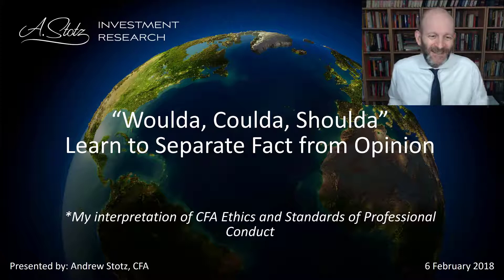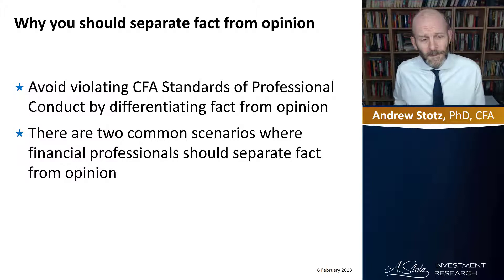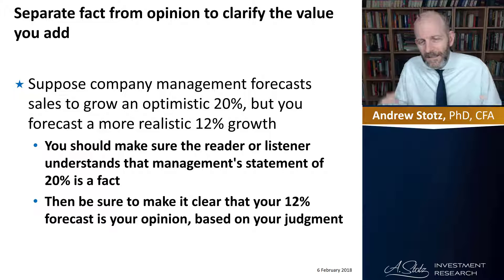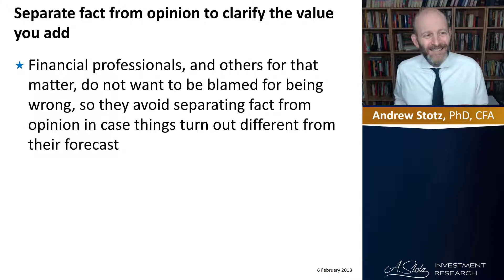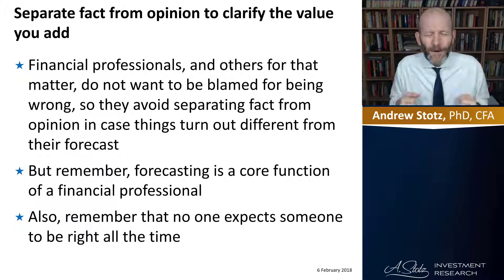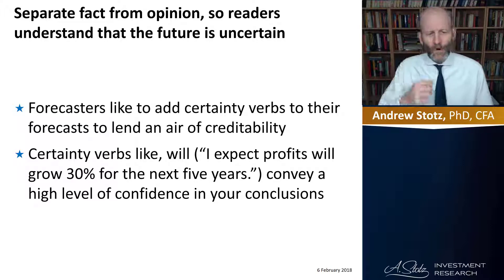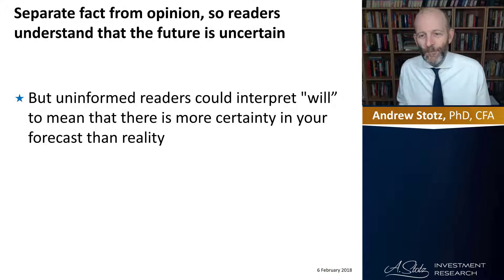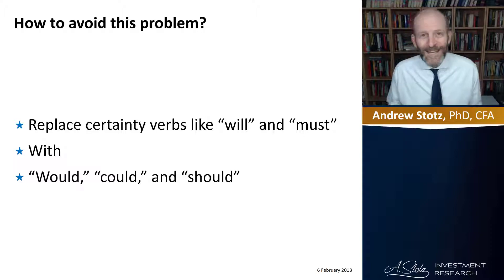Woulda, Coulda, Shoulda: CFA Ethics Separate Fact From Opinion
Are we really putting investors first? This is my interpretation of CFA Ethics and Standards of Professional Conduct.

The world of finance is filled with scams, dishonesty, and outright criminal activity. Demanding that financial professionals apply the same standard of behavior to their clients that we would for our family members is the first step to building a future based on ethical principles. "Care for clients as you would your mother."
DR. ANDREW STOTZ, CFA is an award-winning stock market analyst. He worked for various investment banks during the past 20 years until starting his own firm A. Stotz Investment Research. He has been a university lecturer in finance for all those twenty years and earned a Ph.D. in finance from the University of Science and Technology of China. He is a co-founder of CoffeeWORKS Co., Ltd., a leading specialty coffee roaster. He is an avid yoga student, cyclist, and wellness aficionado.

Andrew is also a prolific public speaker, delivering keynotes and management training.